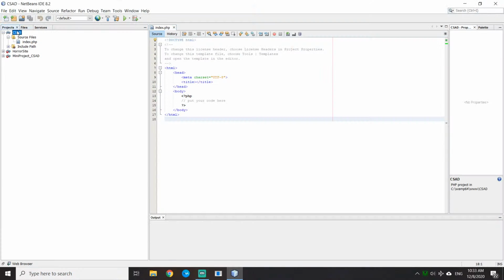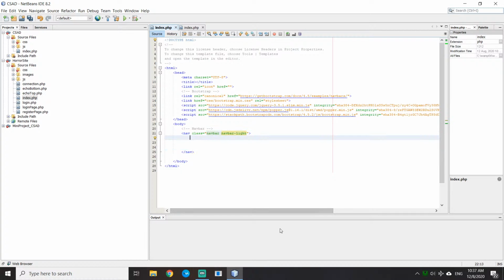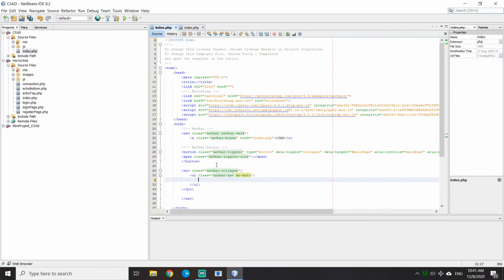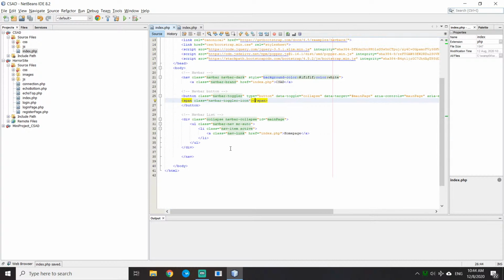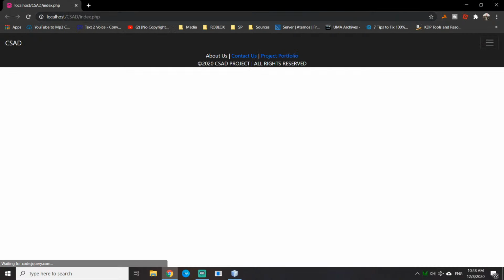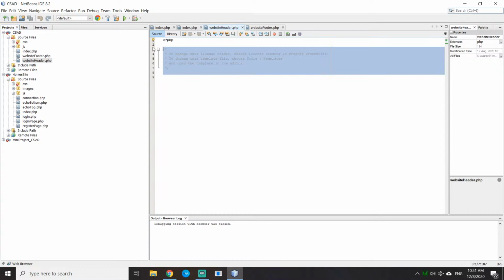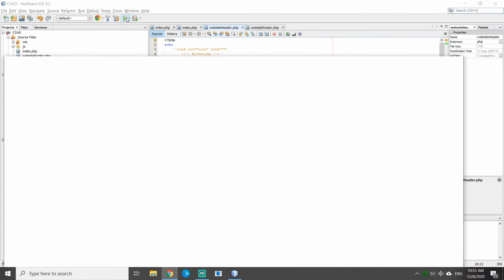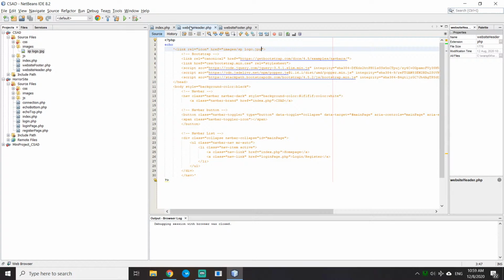Website For CSAD #1 | Bootstrap